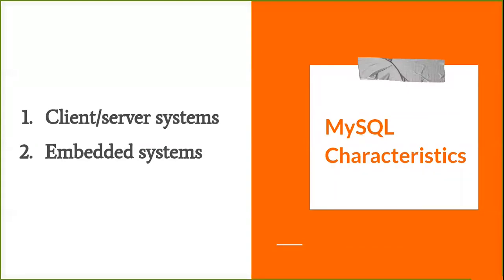Introduction To MySQL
Relational database management systems (RDBMS) have held mindshare among application developers as the most appropriate way to store critical data for several decades. In recent years the realities of scaling database systems in the Internet age have made customized solutions more practical than attempting to fit general-purpose RDBMSs to diverse application needs.

MySQL is a popular open-source RDBMS used extensively in Internet-connected applications, with Facebook as an example of one of its largest users